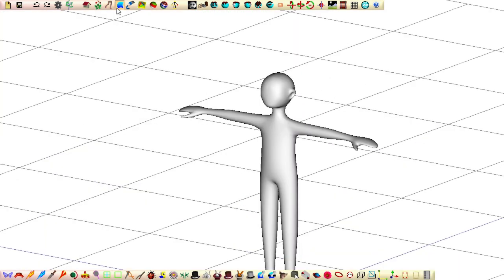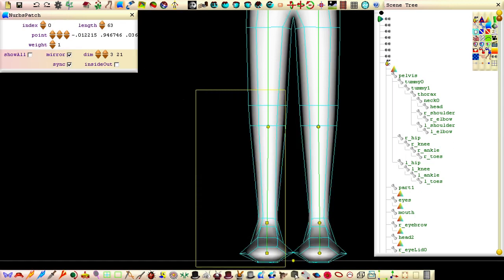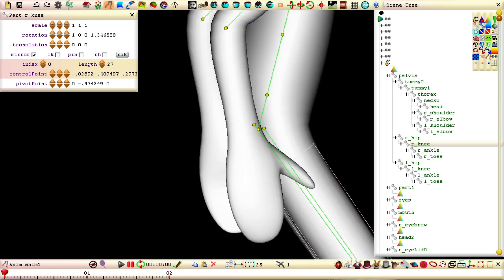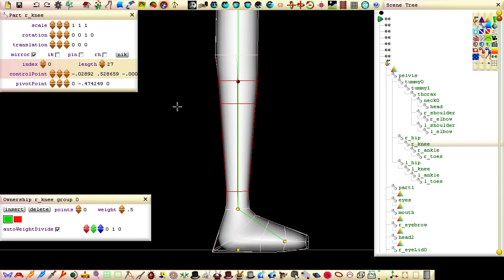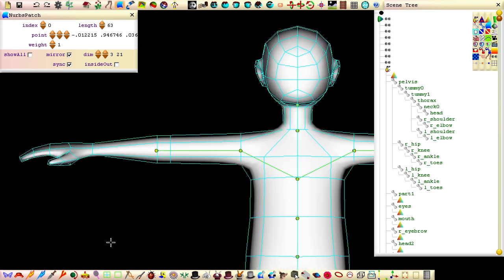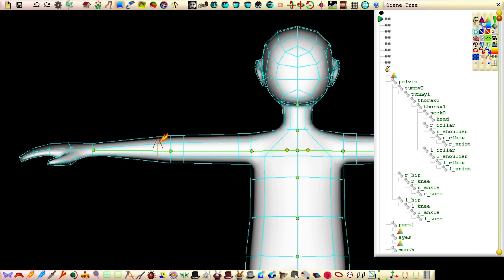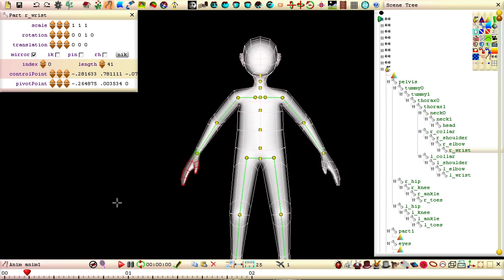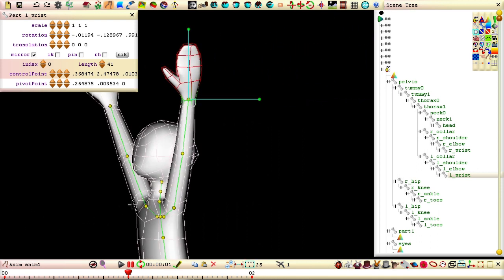Add/Insert Extra Bones & Improve Joint Bending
but you can apply the techniques shown to our animated character, at an earlier or later stage of development,  such as the "Add a Simple Face to Our Animated Character" tutorial, or to any other animated character that would benefit from adding or inserting extra bones or from improving joint animation by specifying control points to rotate half the amount.
You can now download Free Seamless3d, digitally signed, from the Microsoft Store.
but you may need to use a VPN due to a growing number of ISPs blocking little websites like Seamless3d without them giving reasons.